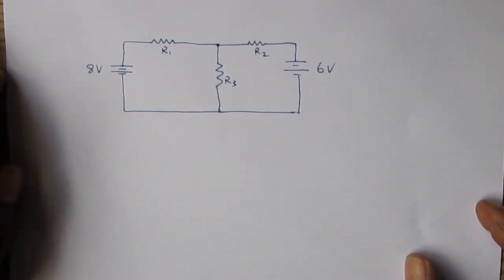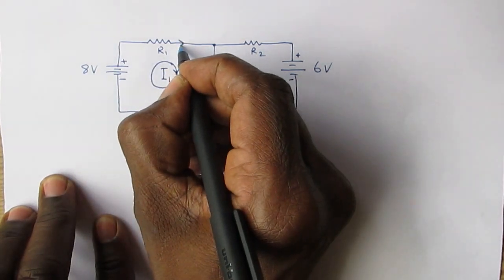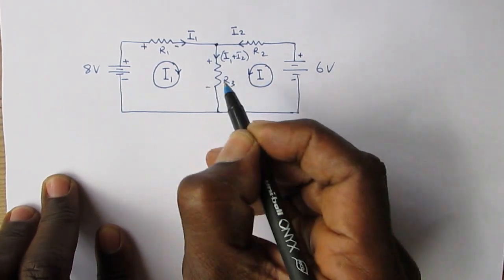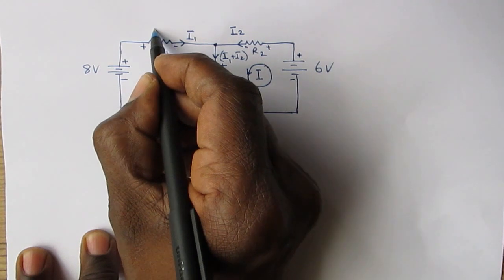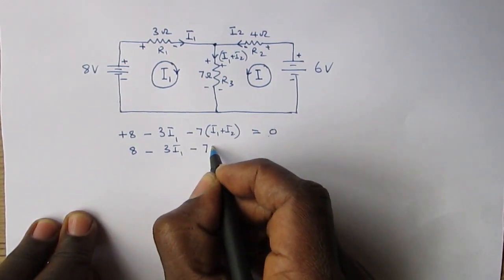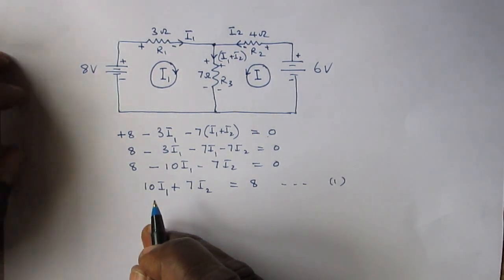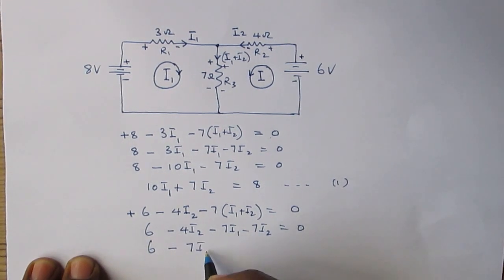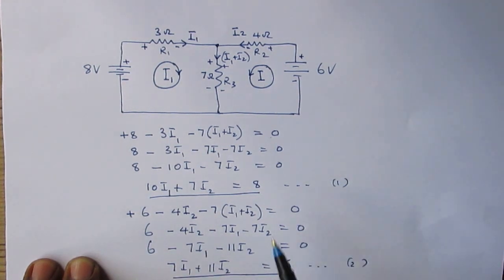Mesh Analysis Part1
How to form two simultaneous equations to find three currents in a tree resistor circuit with two voltage sources